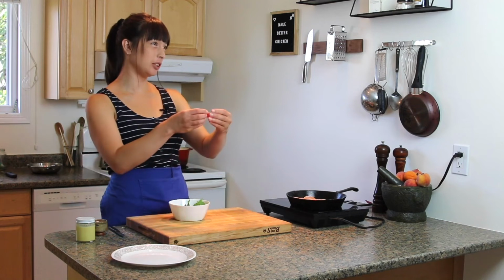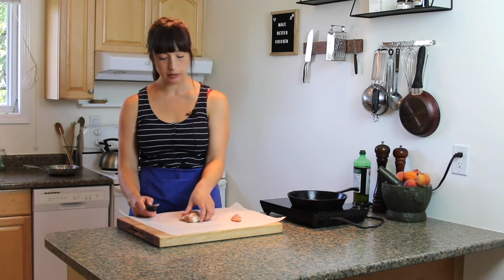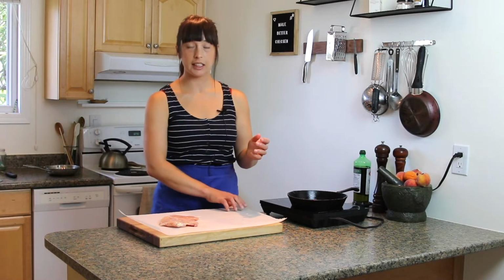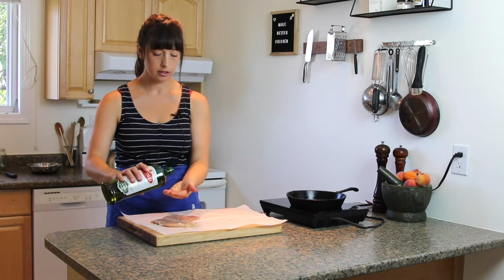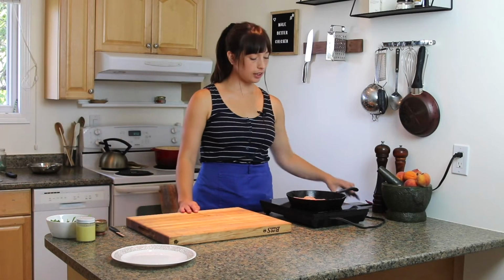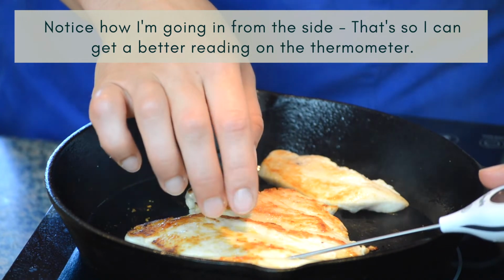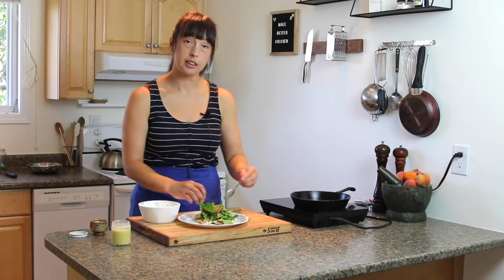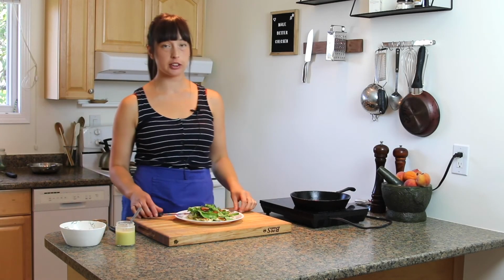THE #1 BEST WAY TO COOK CHICKEN BREAST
THE #1 BEST WAY TO COOK CHICKEN BREAST | How to Butterfly Chicken Breast

I'm not usually the world's hugest fan of boneless skinless chicken breast, but there is one treatment that makes it really damn good, and that's butterflying it and pounding it out until it's nice and flat.

You can't beat a butterflied chicken breast topped with a refreshing crunchy salad for a quick and easy dinner for one. Watch the video to learn how to butterfly boneless chicken!

Why Butterfly?

Butterflying boneless skinless chicken breast does a few things.

1. It makes the chicken cook more evenly
2. It makes the chicken cook more quickly
3. It creates more surface area which means more opportunities for flavourful chicken breast
4. It makes it easier to pile salad on top of
5. It provides you with some therapeutic activity.

Learning how to butterfly chicken breast is a very good thing, especially if you are cooking for one on a regular basis. A butterflied chicken breast with a fresh salad piled on top is one of those easy dinners to make. It's great for an easy dinner for one, because it's satisfying, quick, doesn't dirty too many pots and pans and all around it's just an easy healthy dinner to have in your back pocket. It's a low carb dinner too. Bonus.

Make Better Dinners!

How To Make Dinner is all about giving you easy dinner ideas and simple strategies for better home cooking with less fuss.

Learn to cook with me! Get full recipes, plus more tips, tricks, and techniques for weeknight dinners and more at:

Production by Hristo Stoev & Paula Hingley